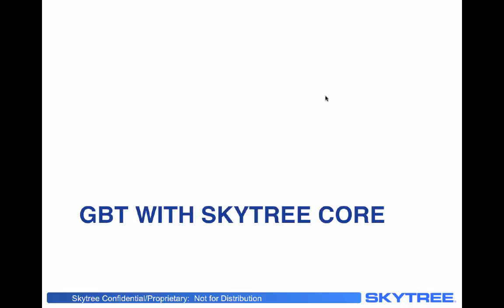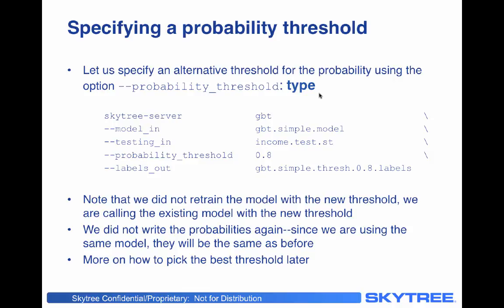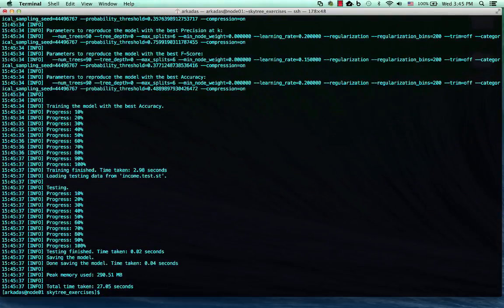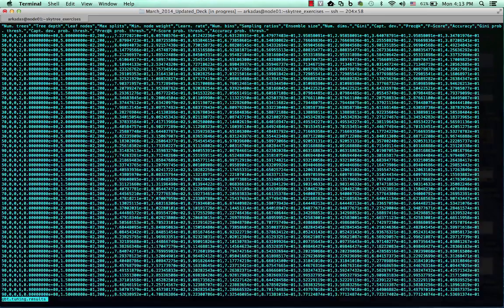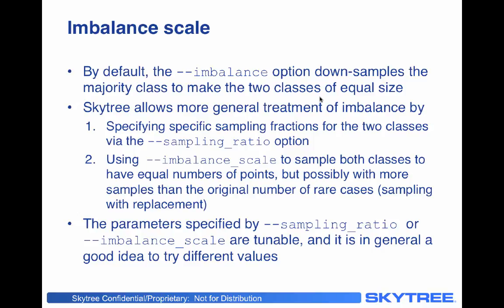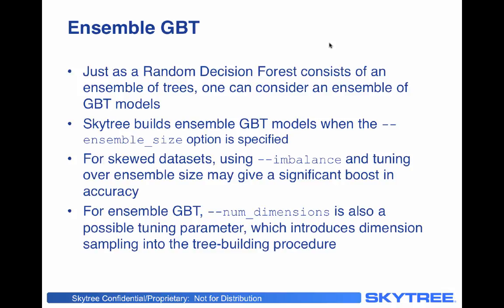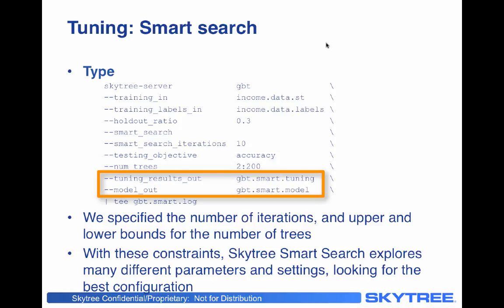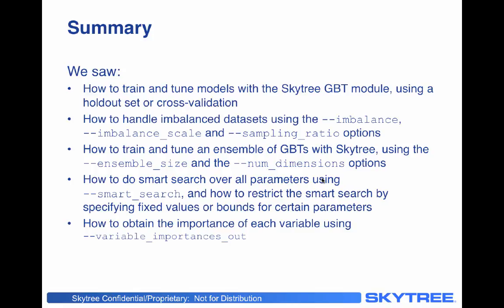Skytree Gradient Boosted Tree (GBT) Training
Watch a video on how to train and test a Gradient Boosted Tree (GBT) model using Skytree Command Line Interface (CLI).